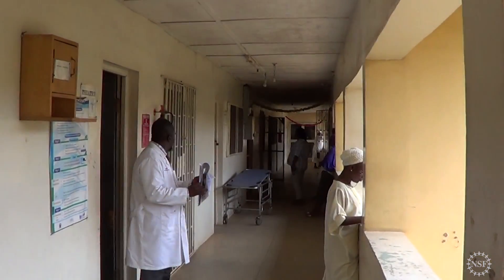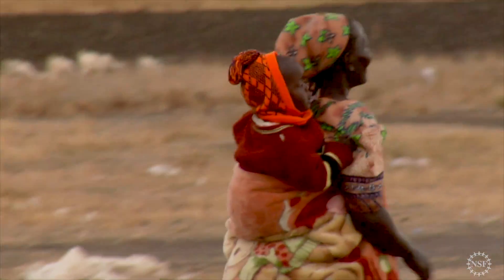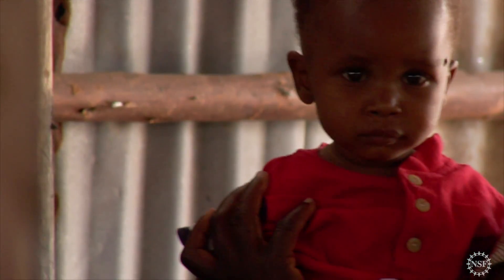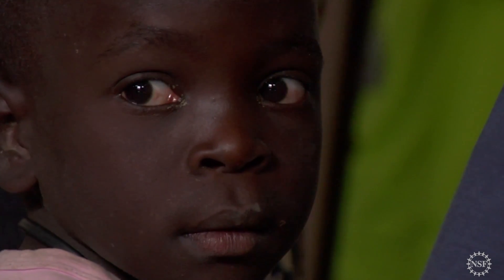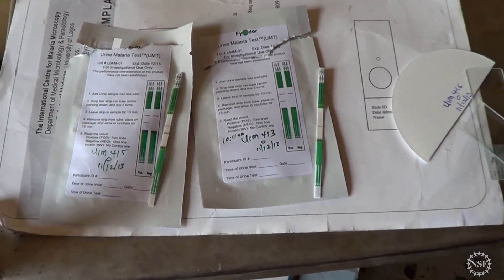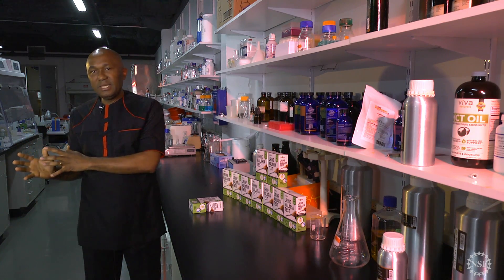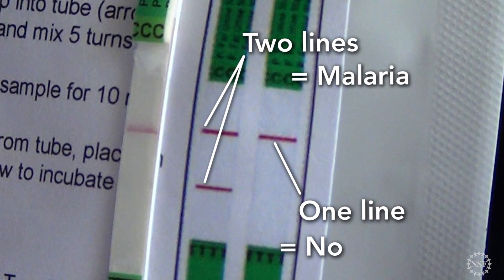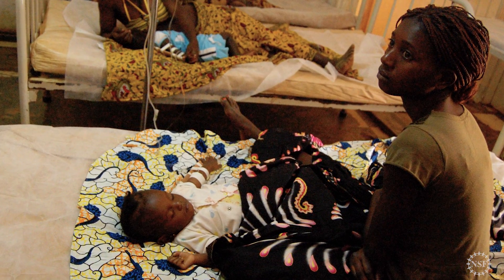A cheaper, easier way to test for malaria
For many in sub-saharan Africa, finding out if a fever is due to Malaria often means trekking long miles to a clinic for a relatively pricey blood test, and anxious hours of waiting before the results come in. But the Urine Malaria Test kit developed by Fyodor Biotechnologies has begun to change all that.

The National Science Foundation helped Fyodor Biotechnologies take this innovation from the lab bench to the market, through NSF's Small Business Innovation Research (SBIR) grants.